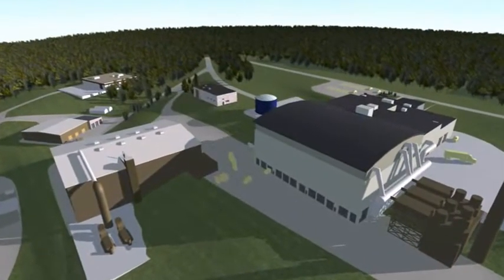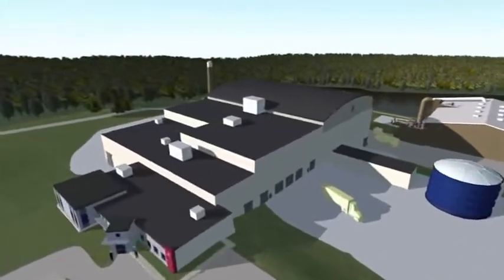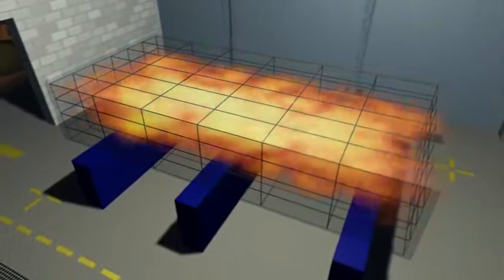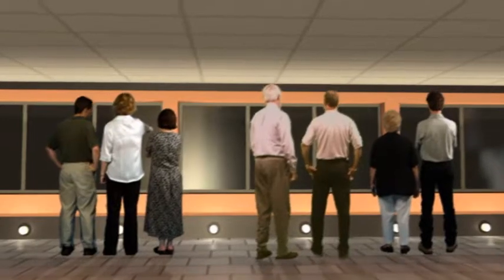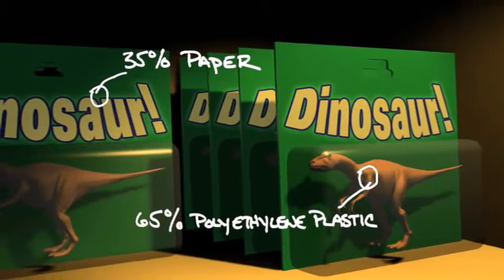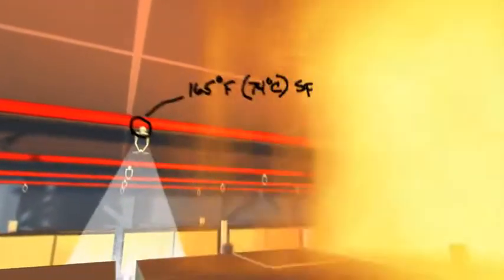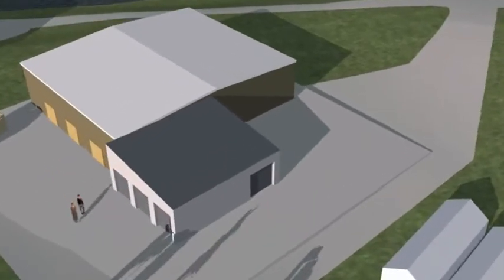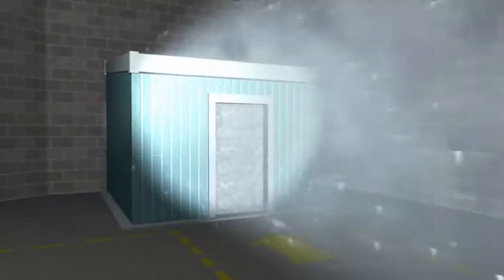FM Global Research Campus - Overview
Virtual tour of the FM Global Research Campus located in West Glocester, RI., USA, that provides an overview of the technology and capabilities within the testing facility.